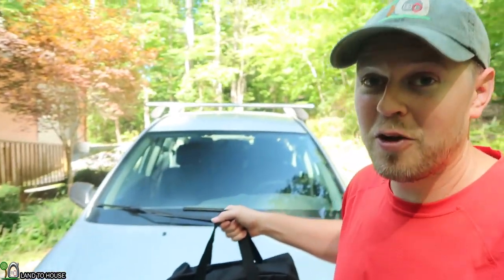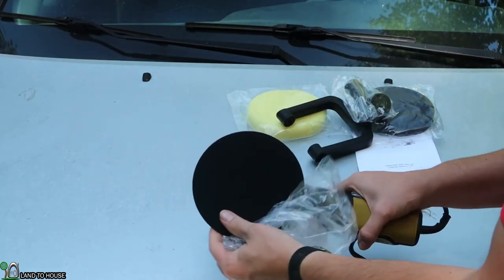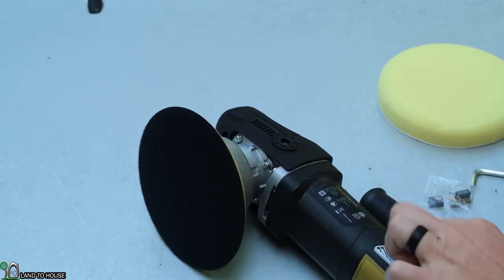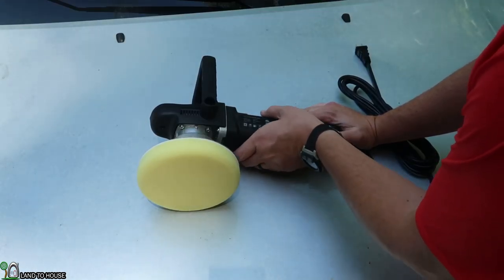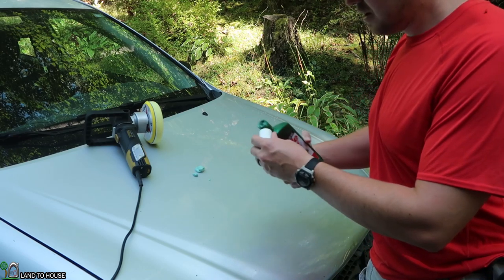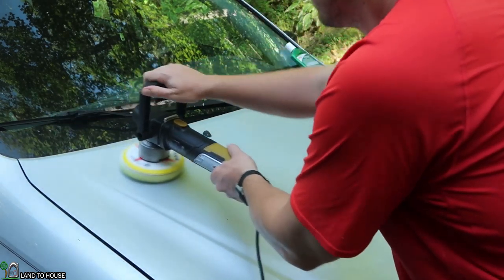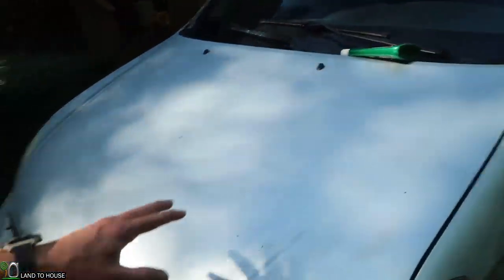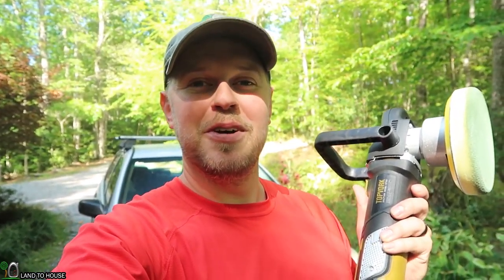TOPVORK 6" Polisher and Car Buffer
I have to admit I have not used a car buffer before. This buffer worked well and allowed me to get a nice shine on the car with minimal effort. It is nice having the option to swap handles.

My main camera: